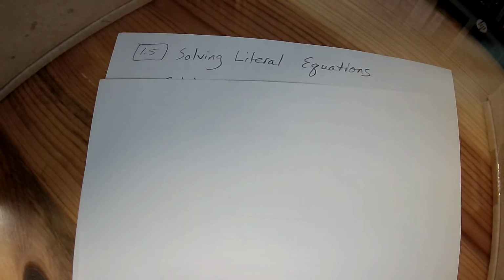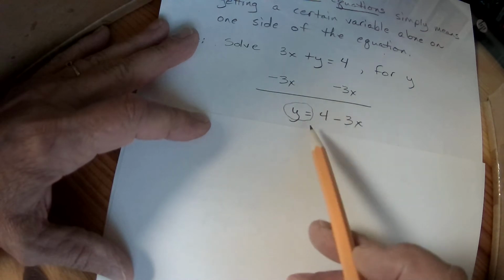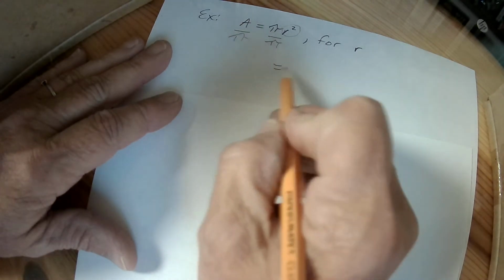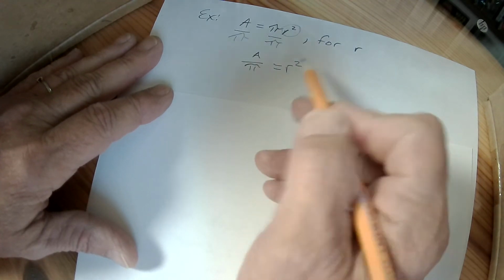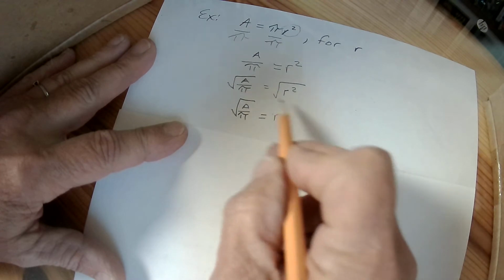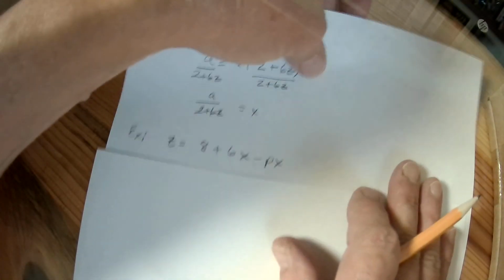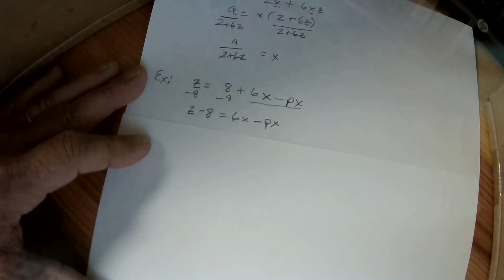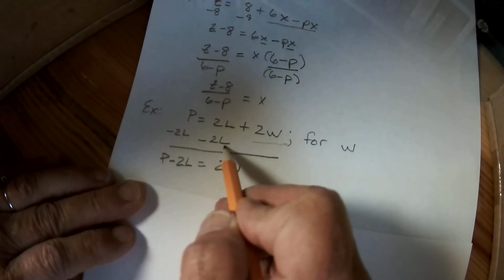algebra 1, 1-5